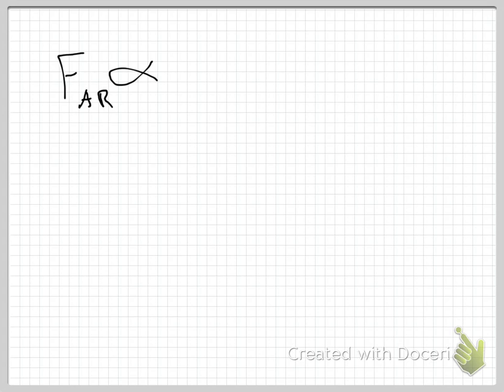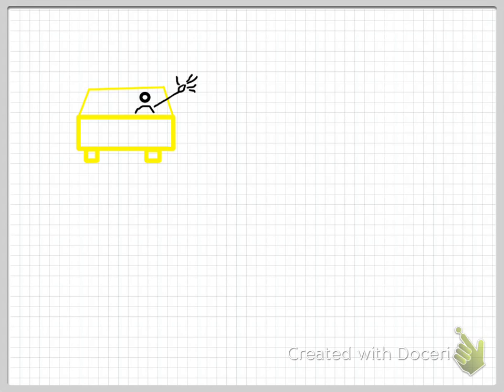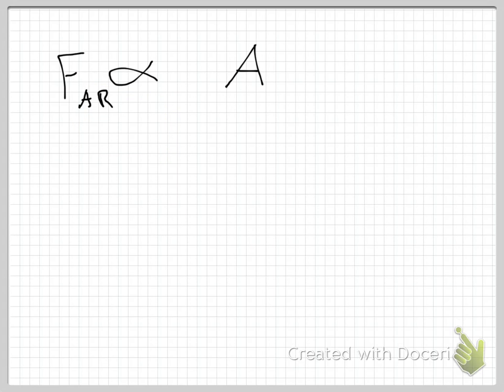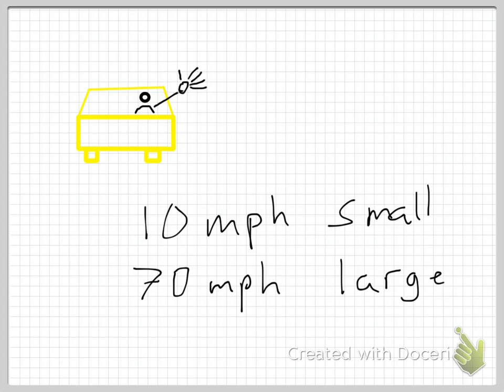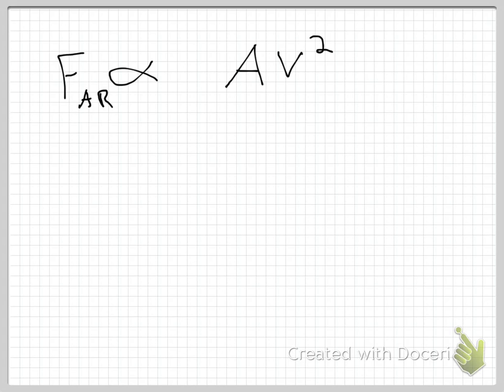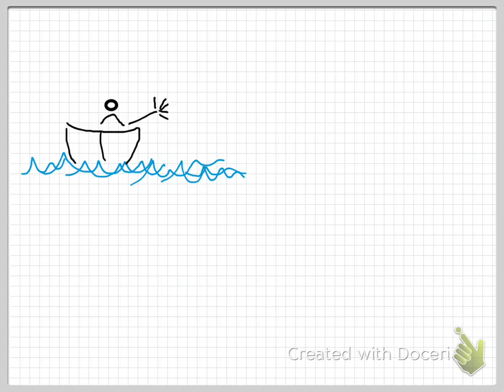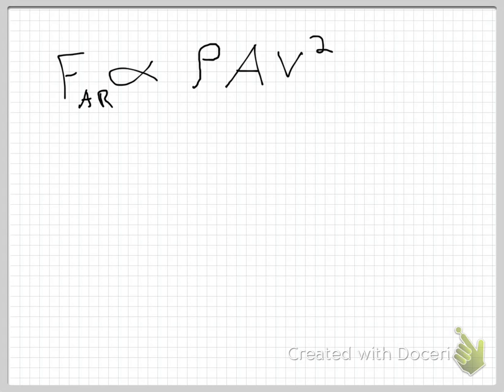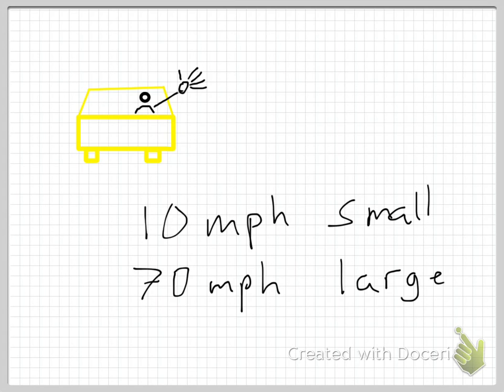Air Resistance in a Nutshell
A quick introduction to air resistance.